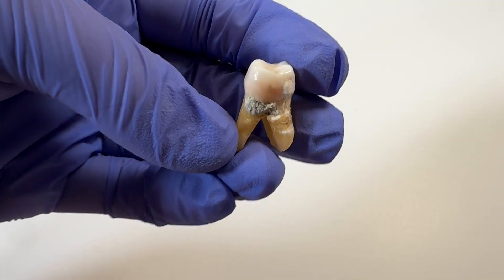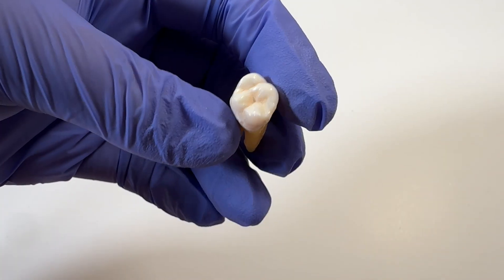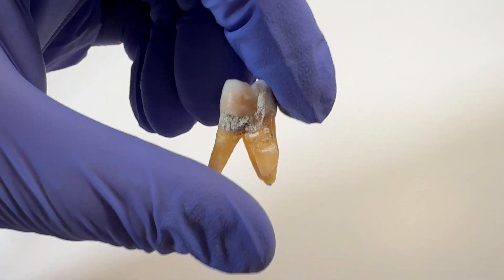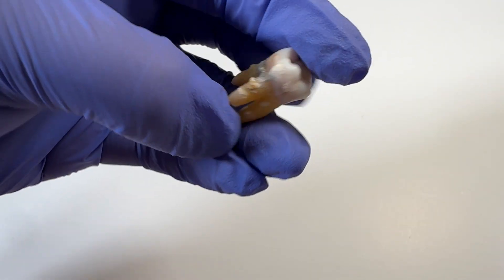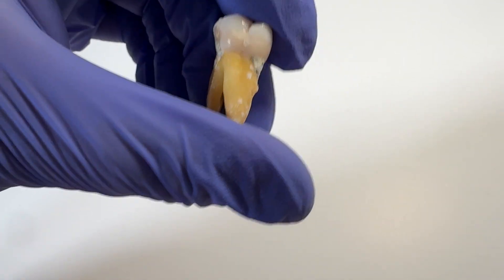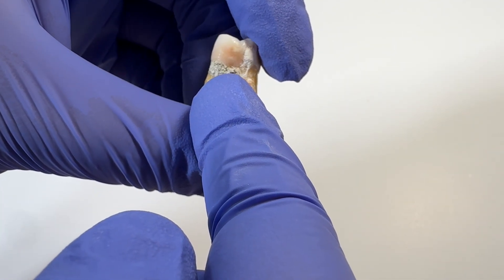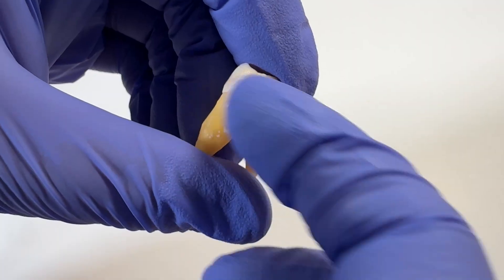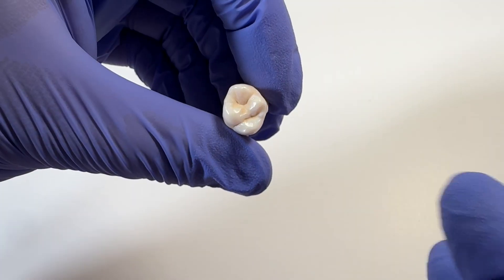Let's Look at Calculus on a Tooth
So interesting to look at the anatomy and shape of a maxillary molar, and what calculus looks like. Calculus are deposits that form on the teeth from bacteria, which in turn can aid in developing periodontal disease.